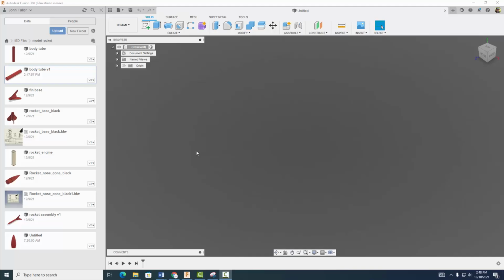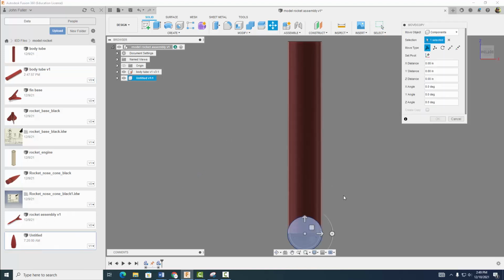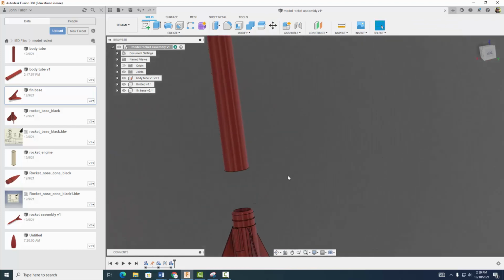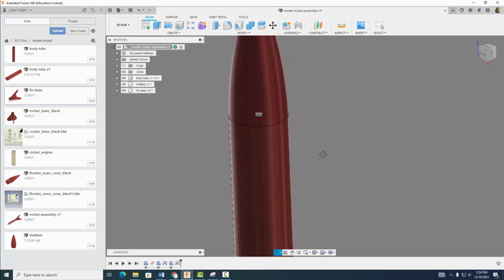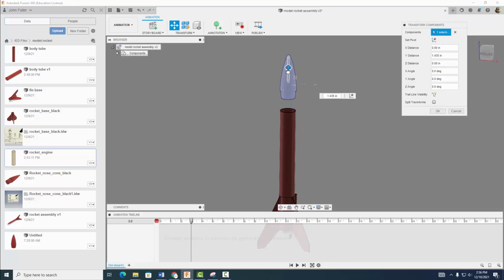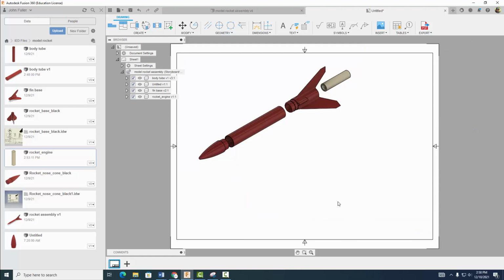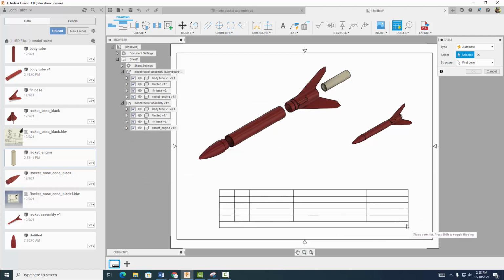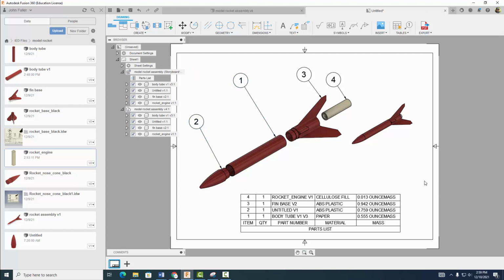Model Rocket Assembly, Animation, and Exploded View